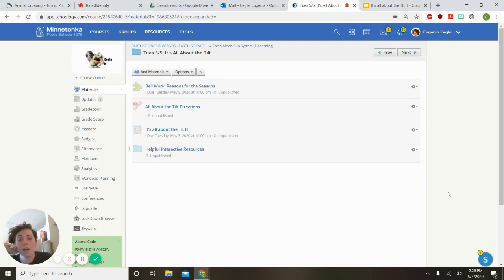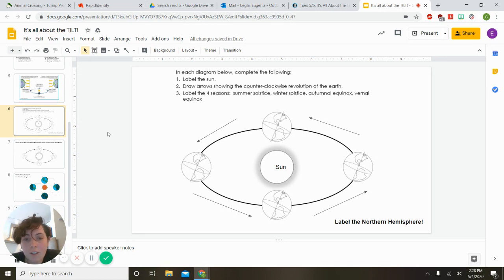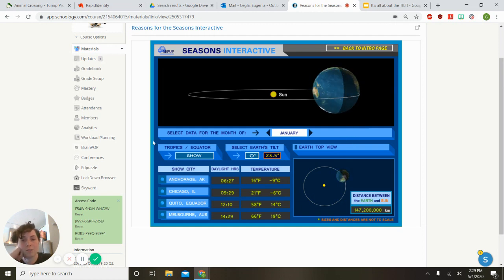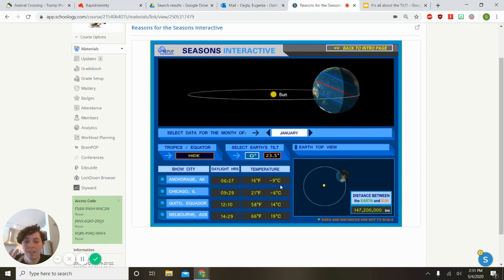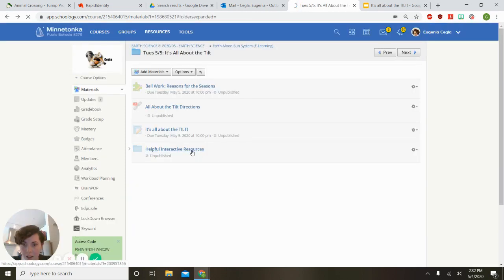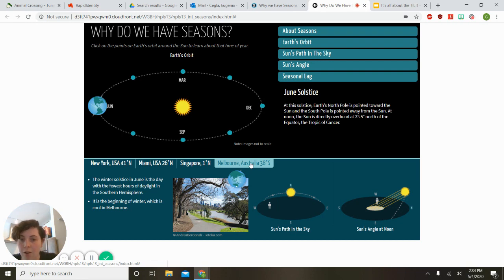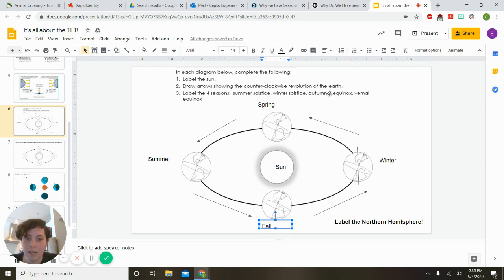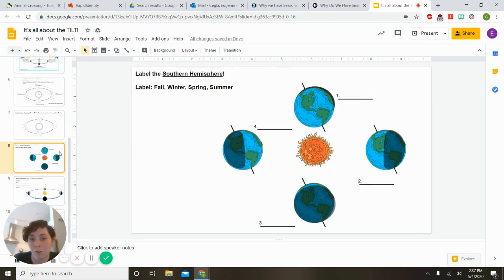All About the Tilt Directions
In this video we take a look at the two interactive resources to help with today's assingment.